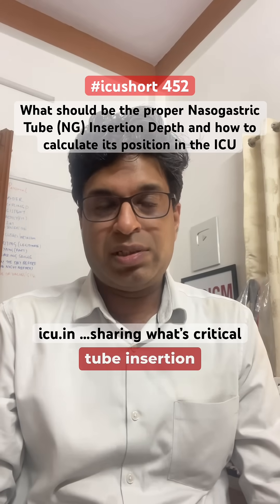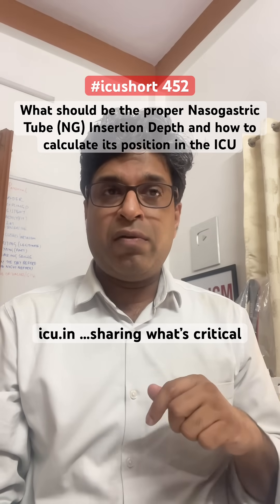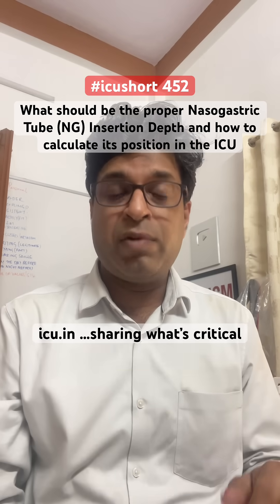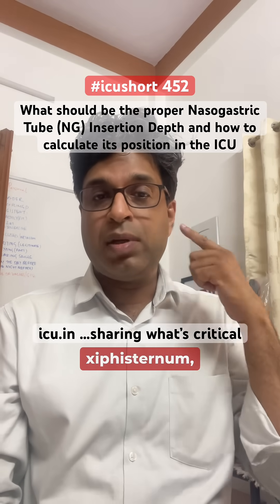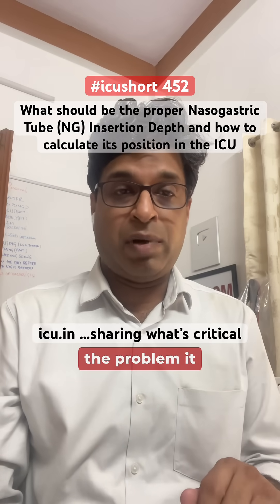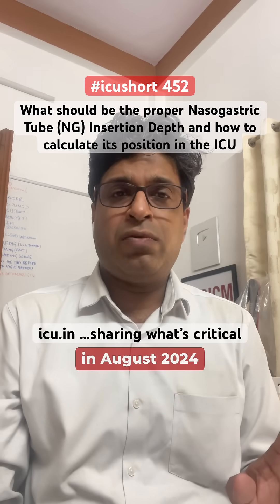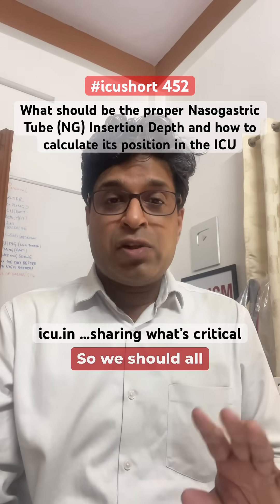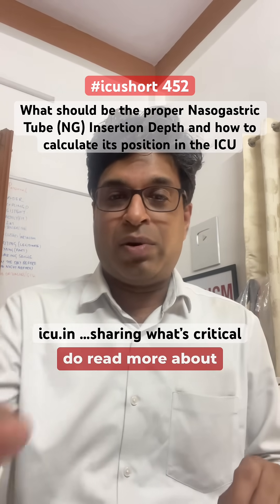icushort 452: What should be the proper NG Insertion Depth and how to calculate its positioning ICU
What should be the proper Nasogastric Tube (NG, ryle’s tube) Insertion Depth and how to calculate its position in the ICU

Formula:
((NEX × 0.38696) + 30.37 + 6)cm.